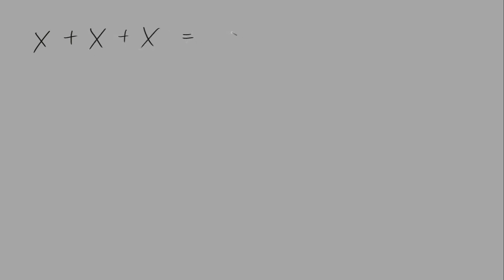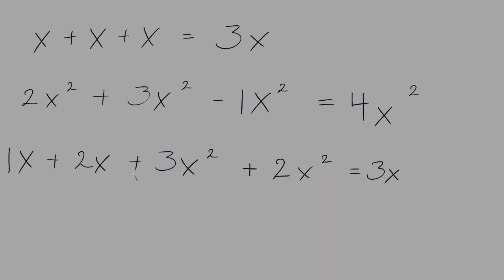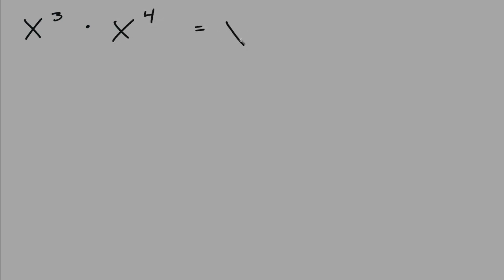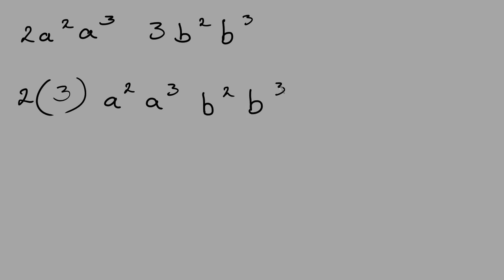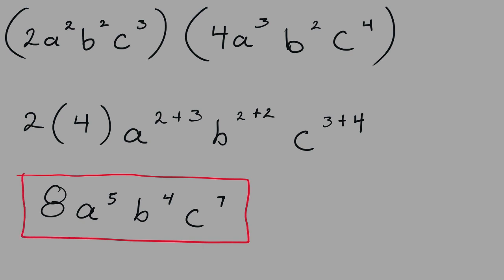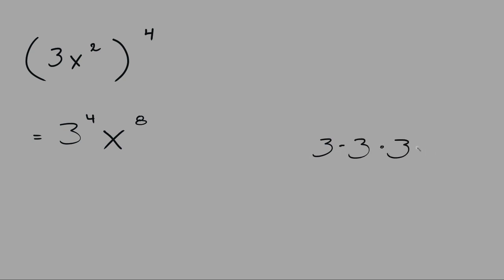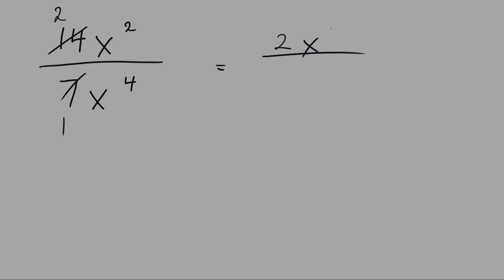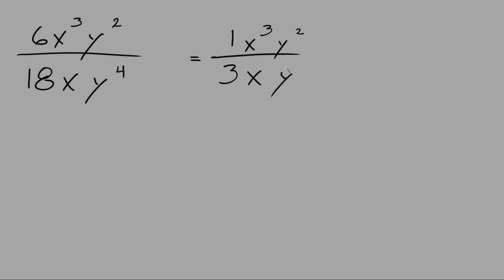Add Subtract Multiply and Divide Variables with Exponents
An easy to understand tutorial video, pre-algebra introduction to adding, subtracting, multiplying and dividing variables with exponents.